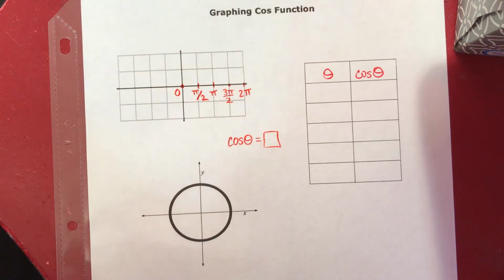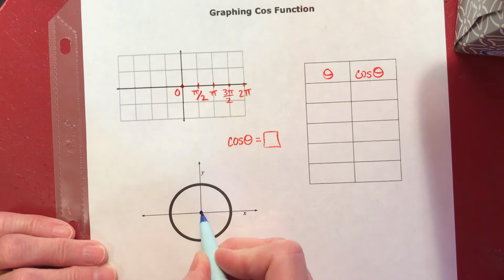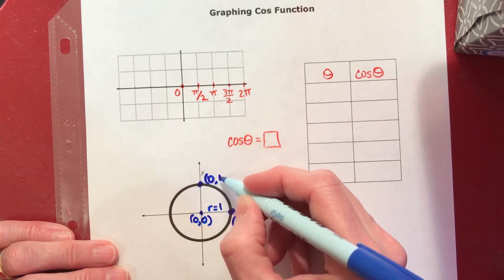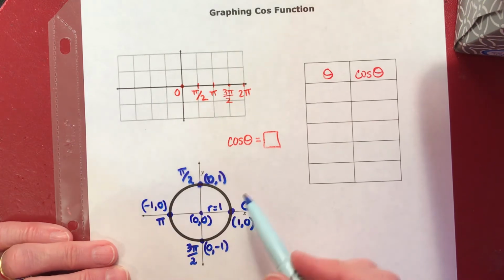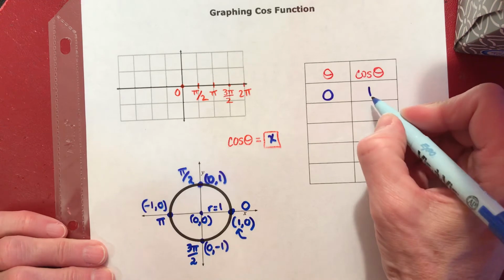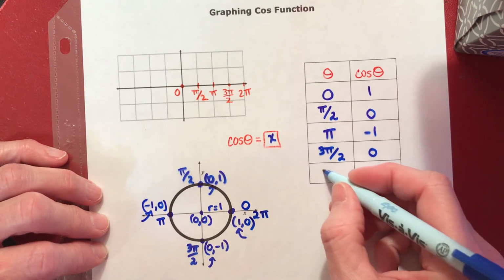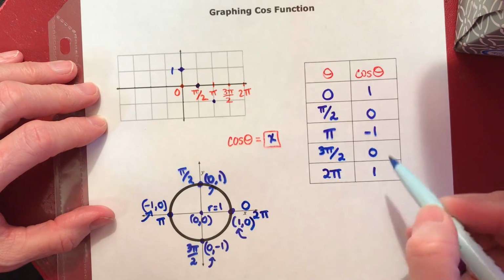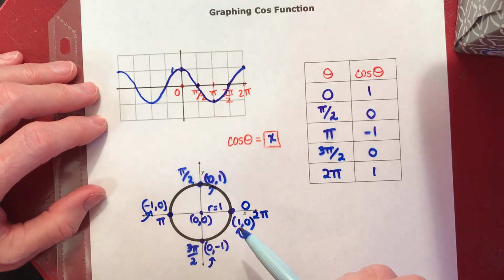Graphing the Cosine Function